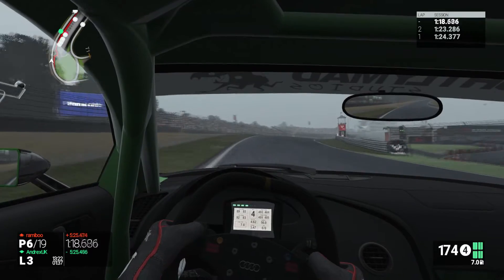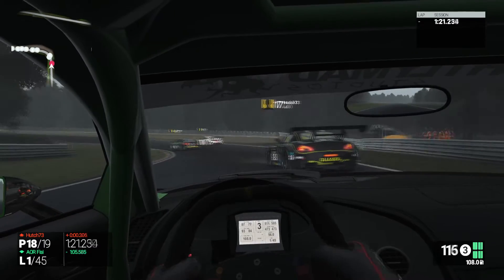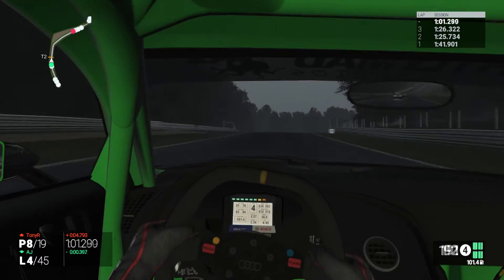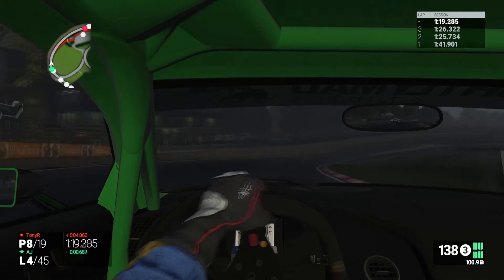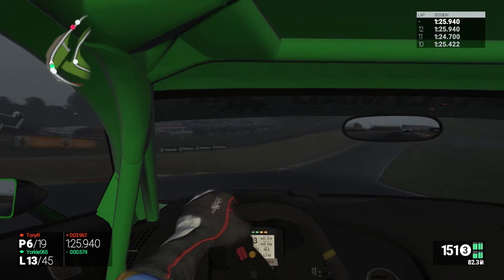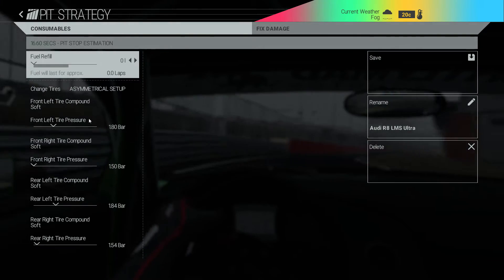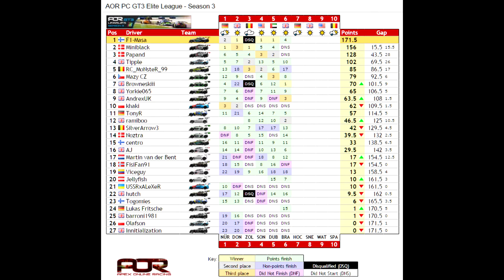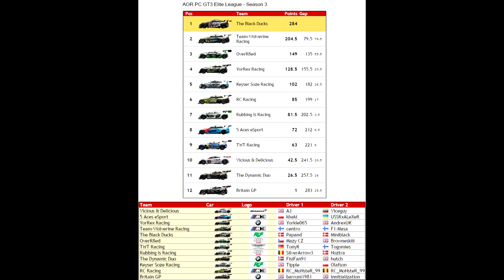AOR GT3 Elite League - S3 - Race 06 -Brands Hatch GP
6th race of the 3rd season in PC AOR GT3 Elite league in PC version of Project CARS at Brands Hatch GP which produced great racing and overtakes.